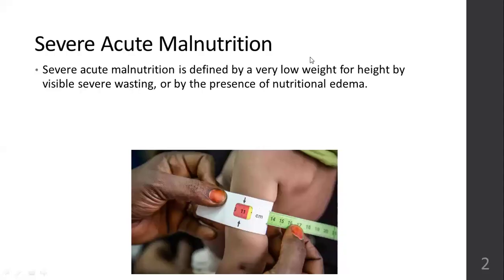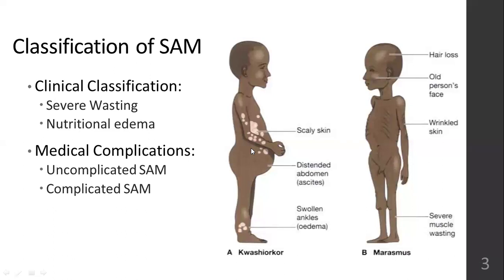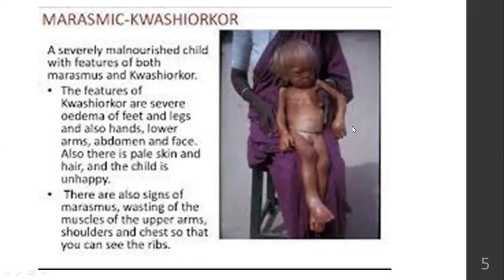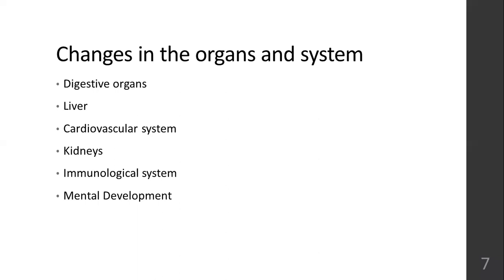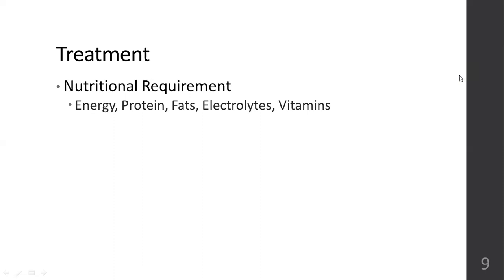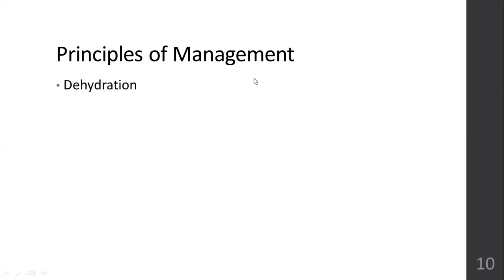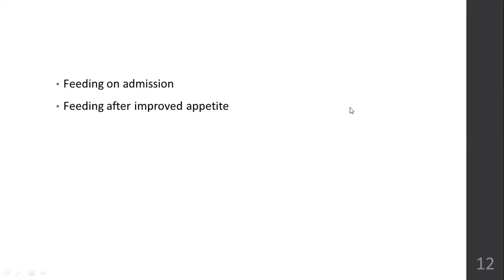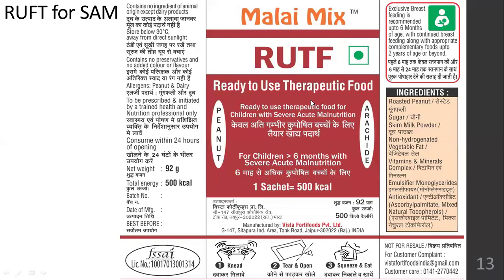SAM | June 2024